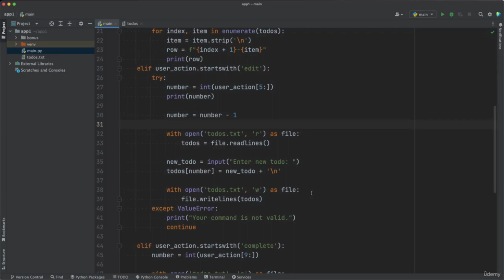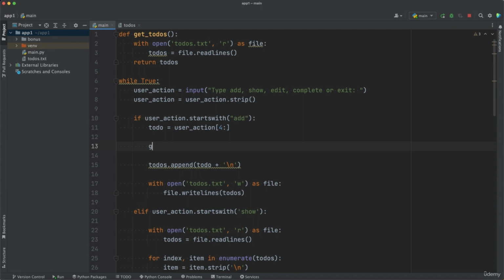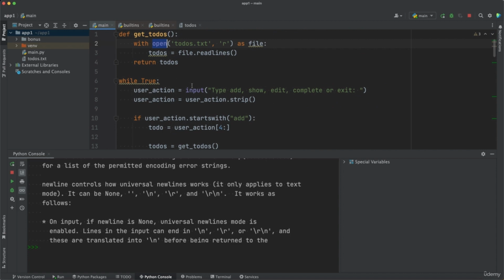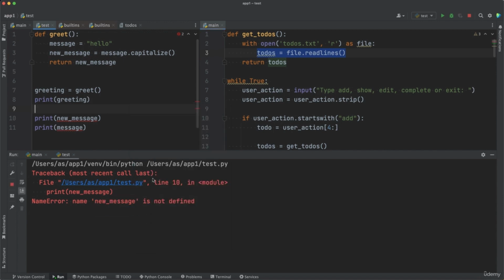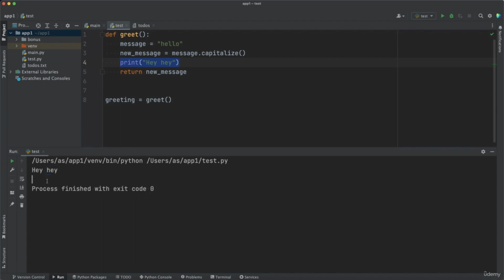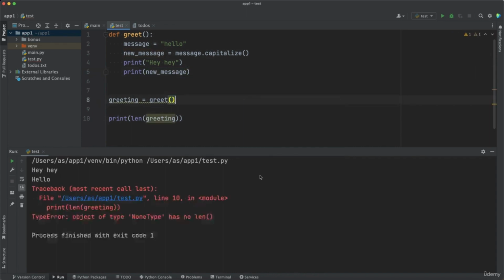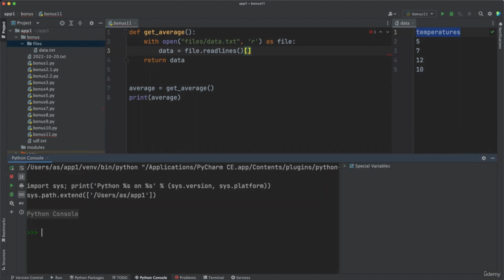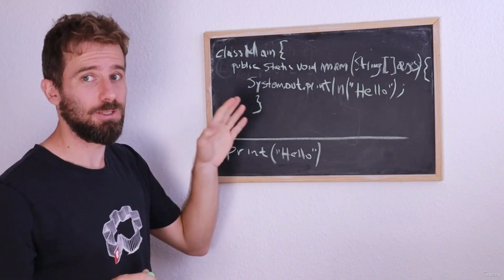12 Day 11 App 1 Build a To do App with Python Using Custom Functions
12   Day 11   App 1 Build a To do App with Python Using Custom Functions